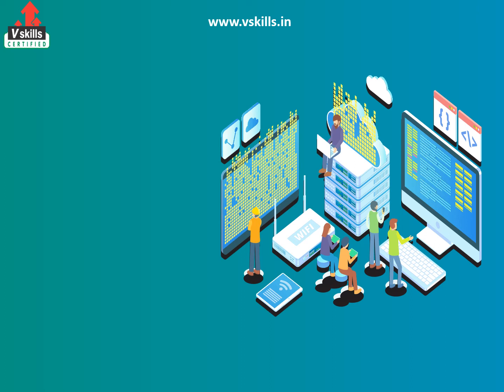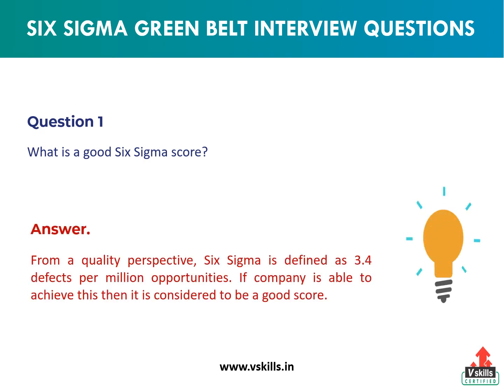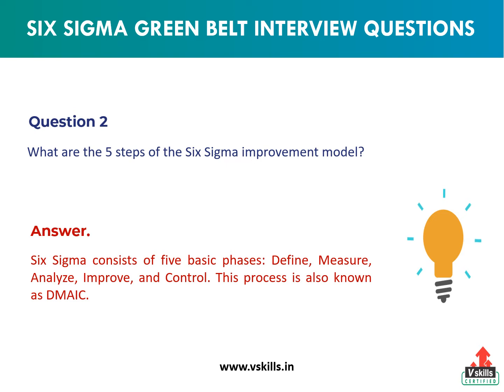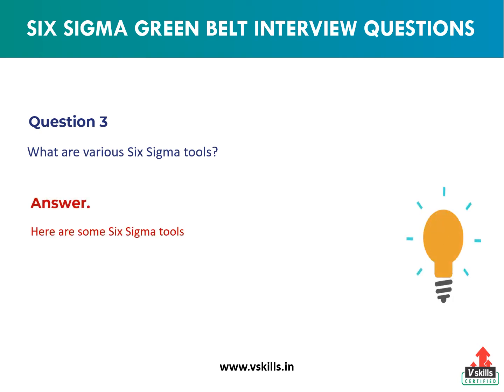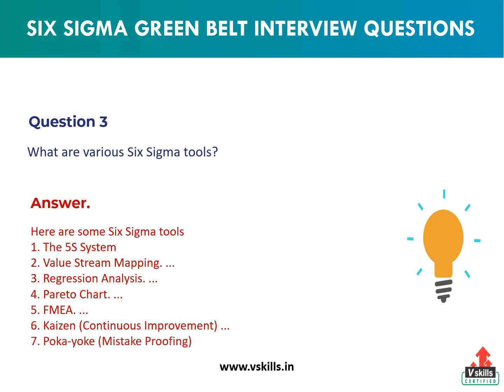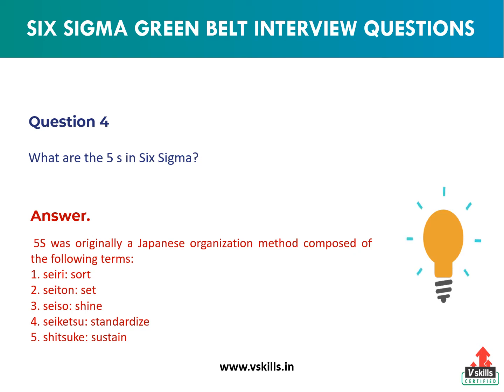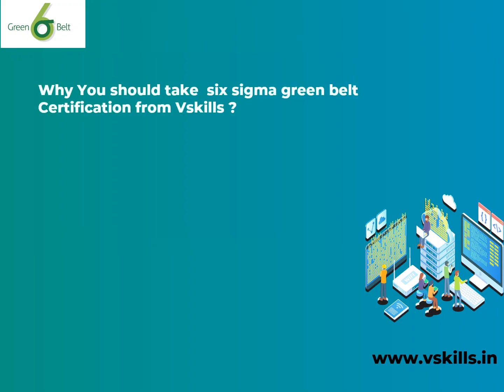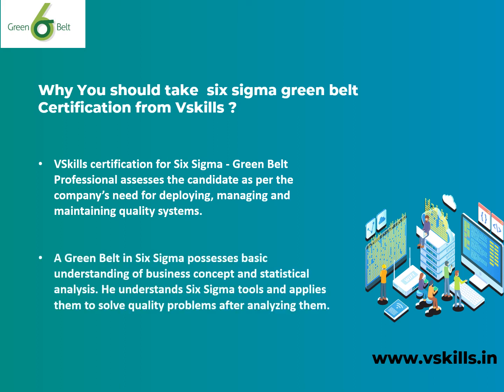Six Sigma Green Belt Interview Questions and Answers 2019 | Vskills.in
Vskills certification for Six Sigma - Green Belt Professional assesses the candidate as per the company’s need for deploying, managing and maintaining quality systems. The certification tests the candidates on various areas in lean and six sigma principles, DMEA, QFD, collecting and summarizing data, statistical analysis and process control.

Why should I take this certification?

This certification is specially designed to prepare you for a career in Quality Control.

Learn & Study

How to solve quality problems
Study statistical tools & techniques
Know how to identify and eliminate errors and defects in a process
Learn how to apply DMAIC ( Define, Measure, Analyze, Improve, Control)
Earning Vskills Six Sigma - Green Belt Professional Certification can help candidate differentiate in today's competitive job market, broaden their employment opportunities by displaying their advanced skills, and result in higher earning potential.

How will I benefit from taking this certification?
A Green Belt in Six Sigma possesses basic understanding of business concept and statistical analysis. He understands Six Sigma tools and applies them to solve quality problems after analyzing them. Green Belts are highly valuable to a company for their functional knowledge and expertise in improving the processes.

The responsibilities of a Green Belt include leading a project and participating in team building exercises. They also provide assistance is collecting data for projects of Black Belt team leaders.